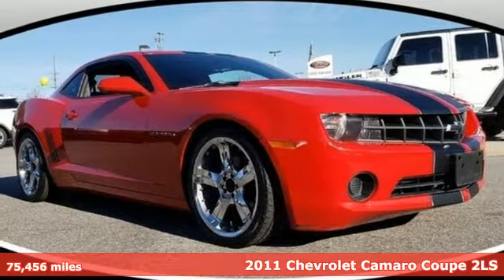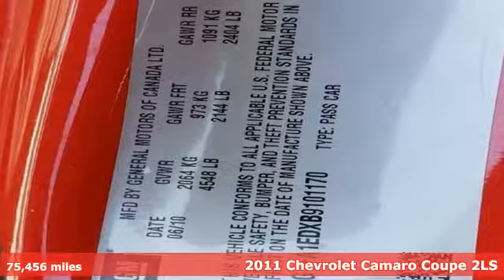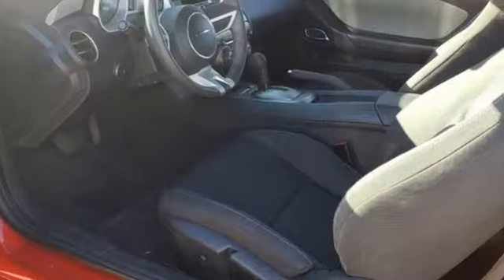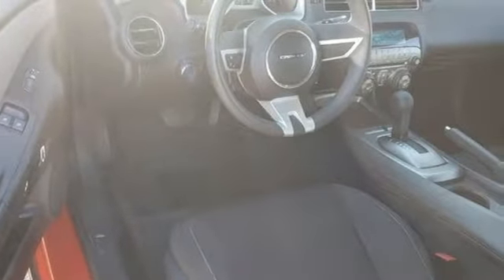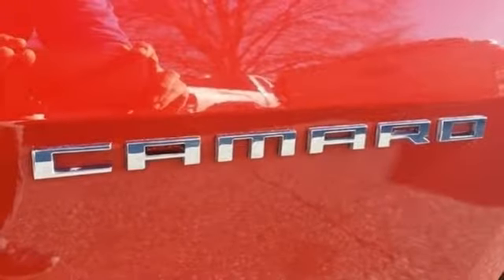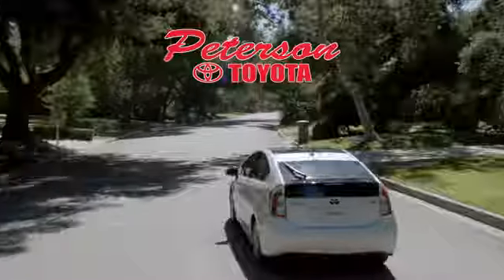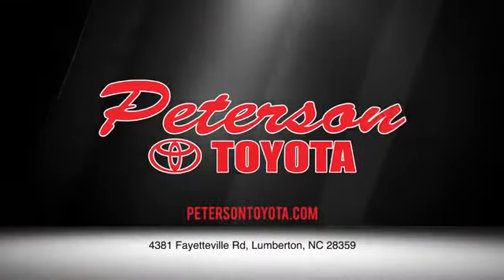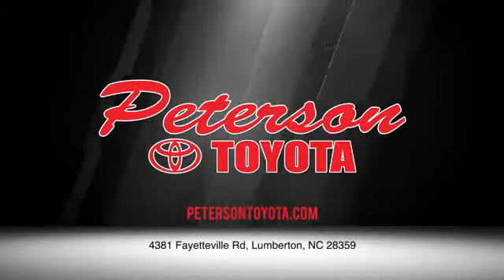2011 Chevrolet Camaro Lumberton NC Saddletree, NC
Year: 2011
Make: Chevrolet
Model: Camaro
Trim: 2dr Cpe 2LS
Engine: 3.6 Cyl
Transmission: Automatic
Color: Victory Red
Mileage: 75456
Stock #: 9727A
VIN: 2G1FA1EDXB9101170
Thank you for visiting another one of Peterson Toyota Jeep's online listings! Please continue for more information on this 2011 Chevrolet Camaro 2dr Cpe 2LS with 75,456mi. This vehicle has extremely low mileage on the odometer, so while it's pre-owned, it's practically new. Driven by many, but adored by more, the Chevrolet Camaro 2dr Cpe 2LS is a perfect addition to any home. The Chevrolet Camaro 2dr Cpe 2LS will provide you with everything you have always wanted in a car -- Quality, Reliability, and Character. More information about the 2011 Chevrolet Camaro: GM wants to appeal to nostalgic buyers wanting to revive their muscle-car past with the Camaro. It's also a hard-edged sports car or modern touring coupe, depending on how it's configured. The new Camaro is priced to be a sports car for the everyman, with V6 models starting at less than $25,000. This model sets itself apart with Acceleration and performance, crowd-drawing retro-muscle-car design, affordable price, safety features, and modern interior style

Address:
4381 Fayetteville Road